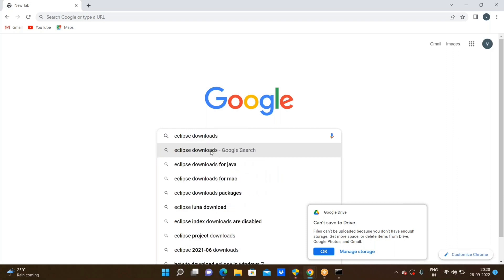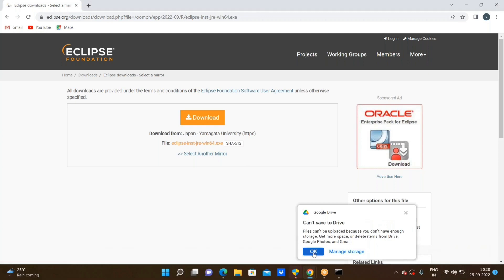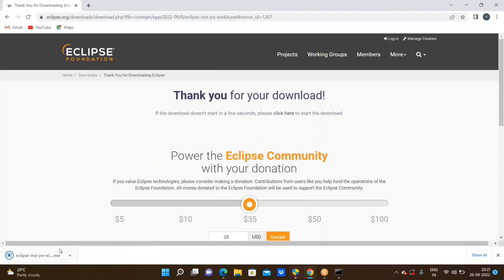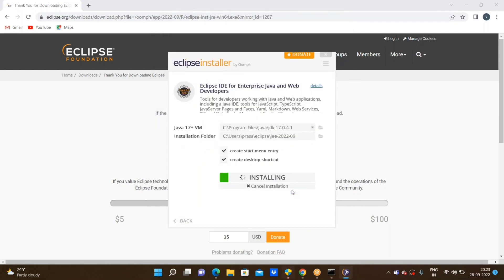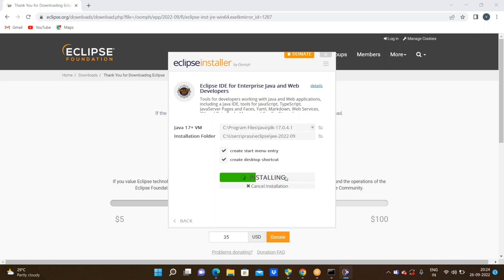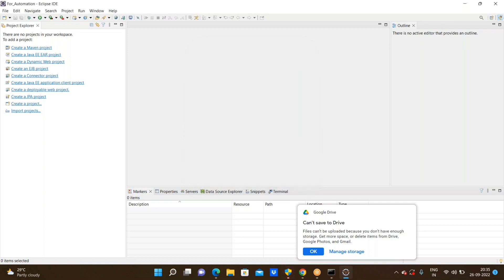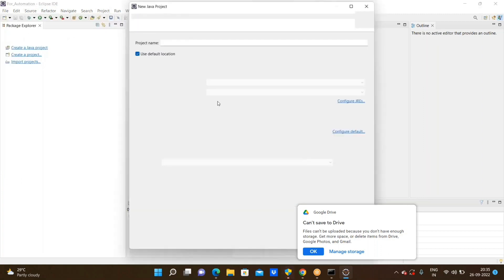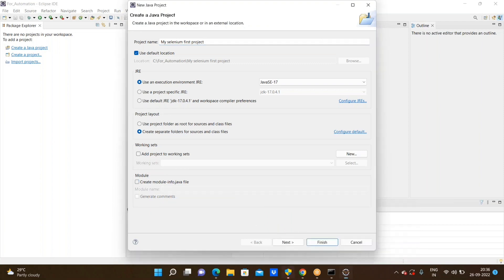Part - 3 | Installation of Eclipse Ide Enterprise Edition for Automation testing